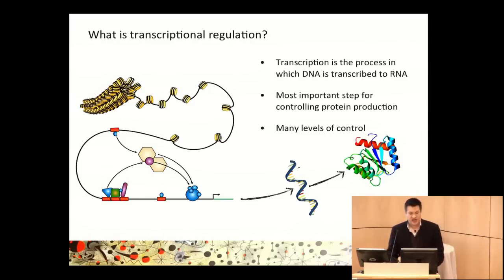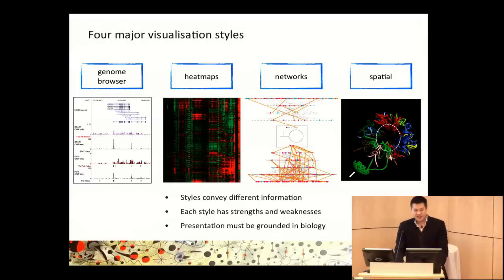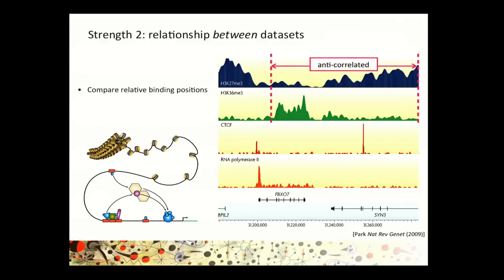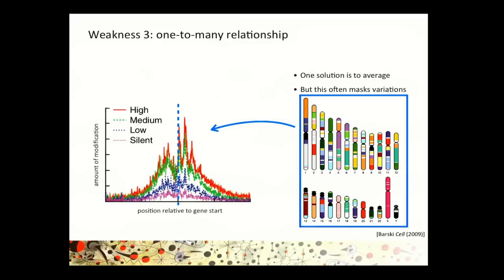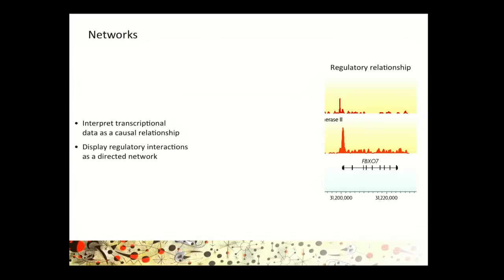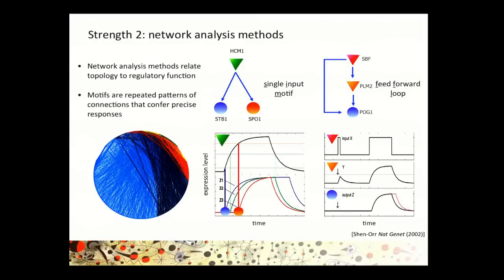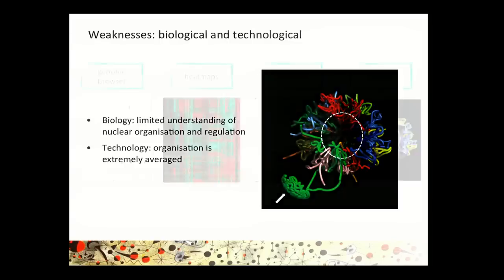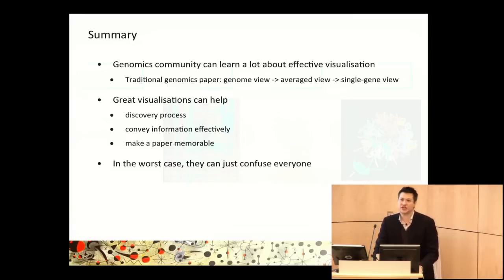Nicholas Luscombe: Visualizing Gene Regulatory Networks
Nicholas Luscombe gives a lucid and thorough account of how his group studies transcriptional regulation using primarily four visualization methods: genome browsers, heat-maps, networks, and 3D spatial visualization. He identifies three key challenges: (1) integration, particularly switching between visualizations; (2) managing new information types such as quantitative data, dynamics, & population variability; (3) communicating complex data to peers. This talk was presented at VIZBI 2011, an international conference series on visualizing biological data funded by NIH & EMBO.